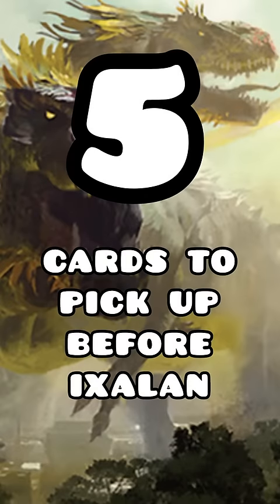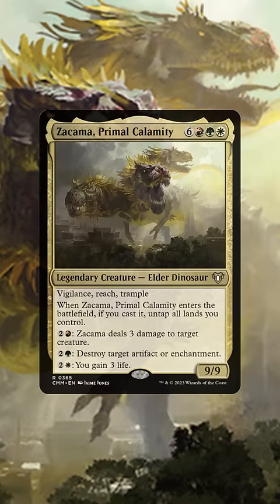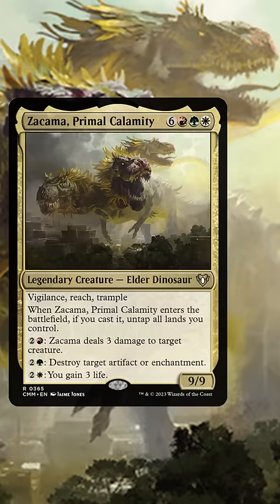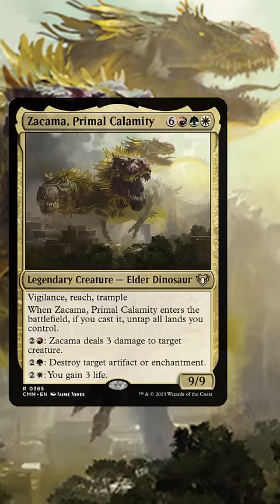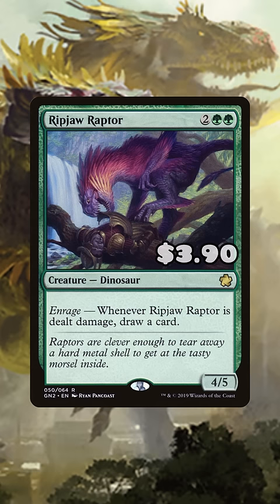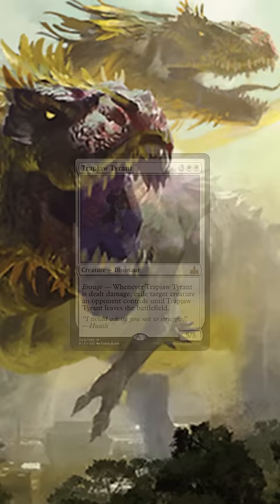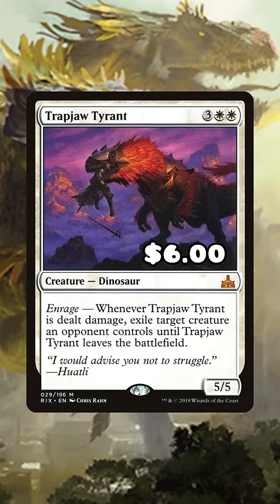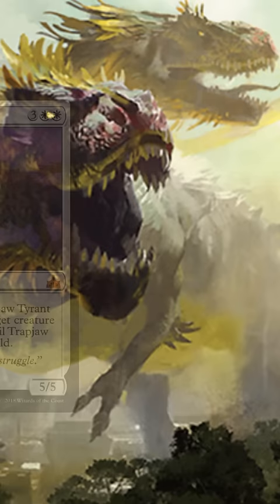5 Cards to Pick up Before Ixalan